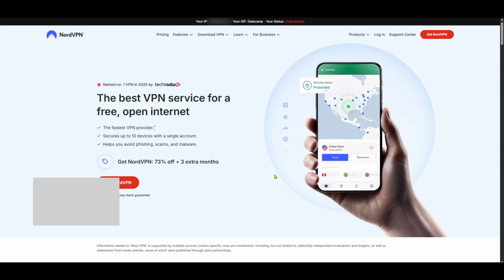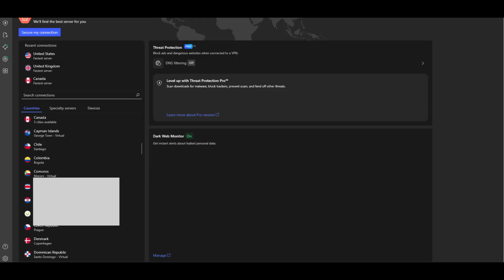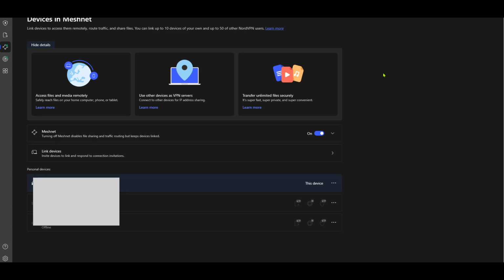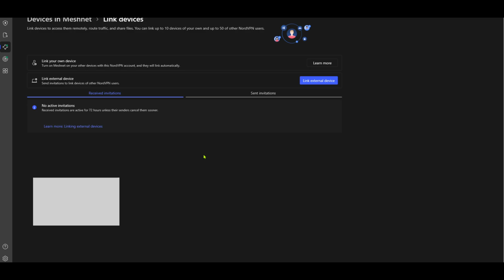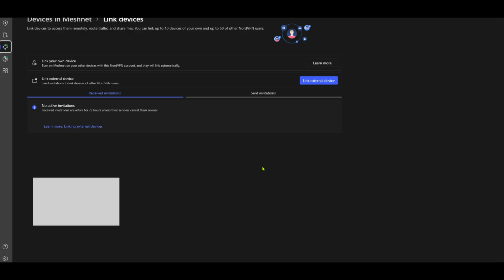How To Enable & Use Nordvpn Meshnet [2025 Guide]